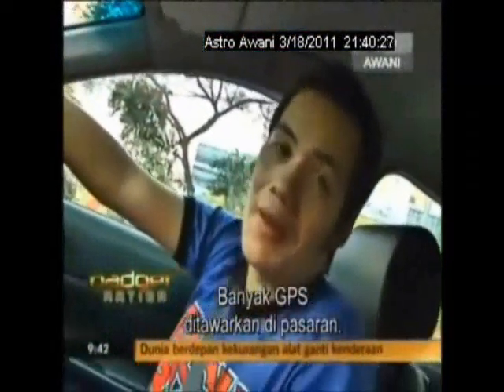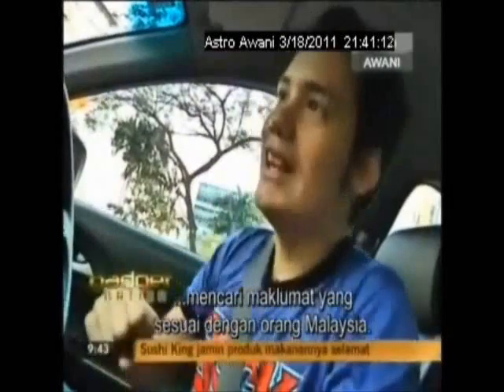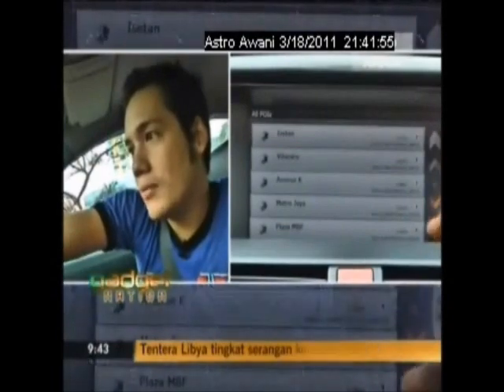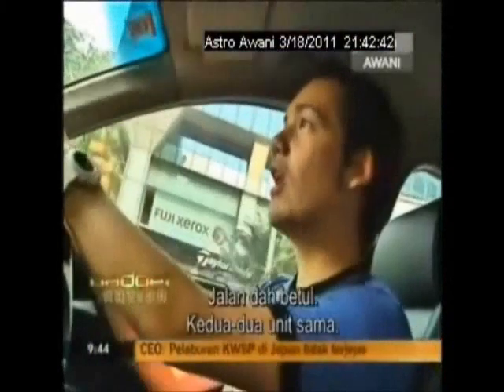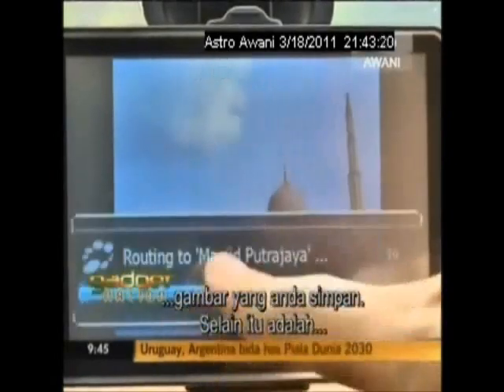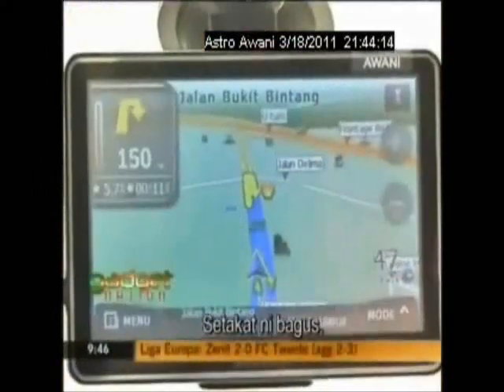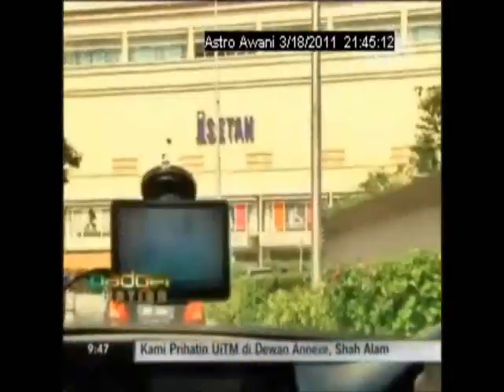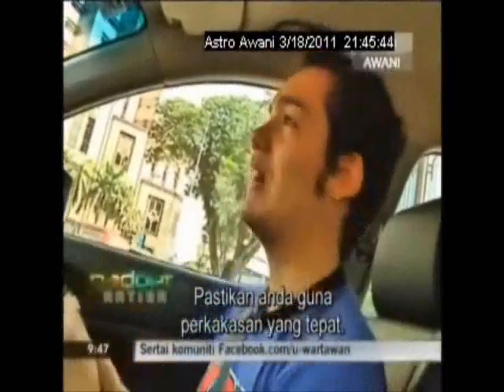POWERMAP Z9 GPS NAVIGATOR